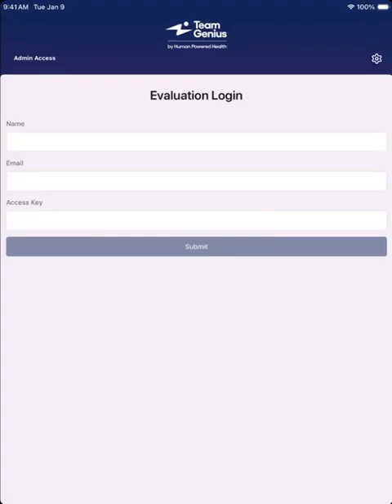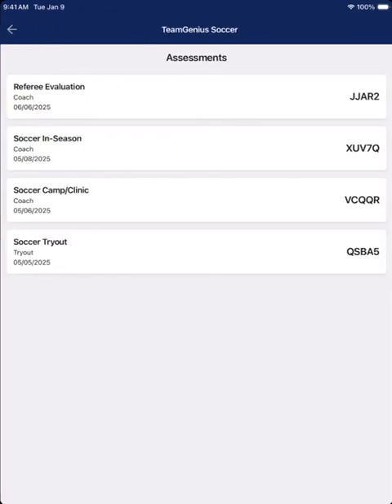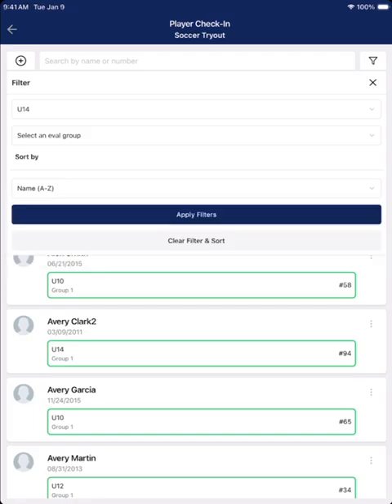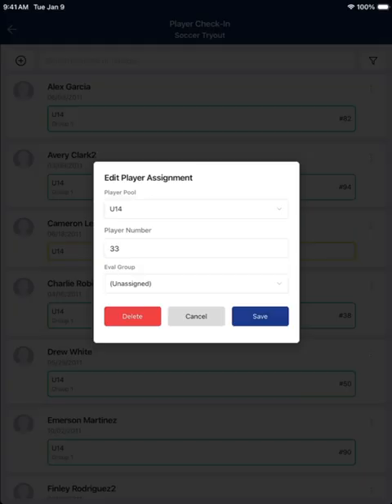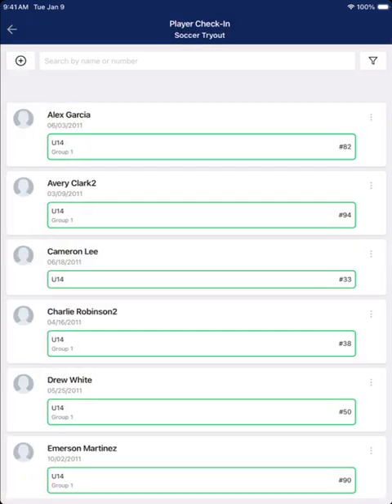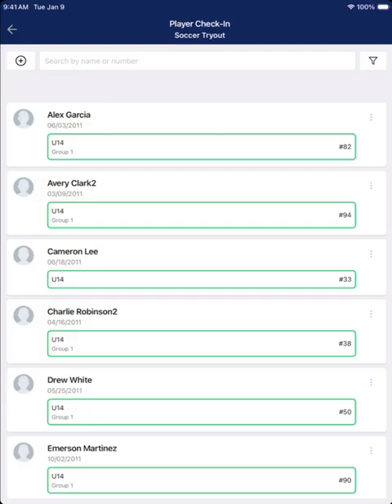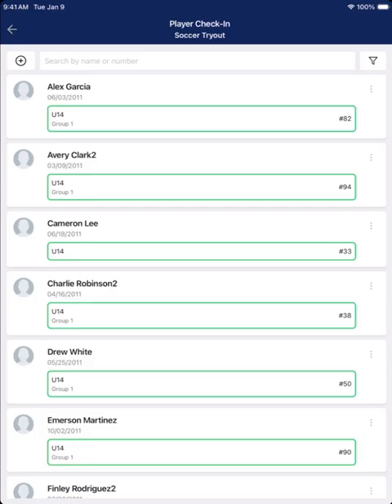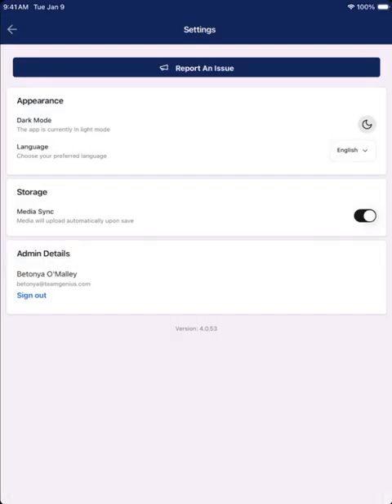Player Check-In on the New TeamGenius Mobile App | Full Walkthrough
We walk through all the steps to manage player check in using the TeamGenius mobile app.